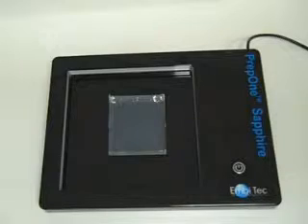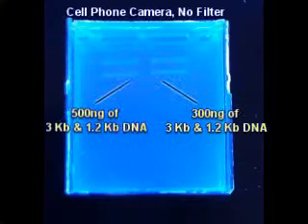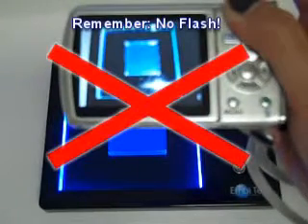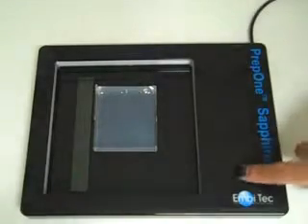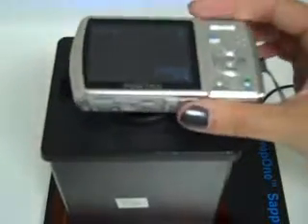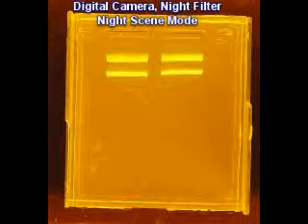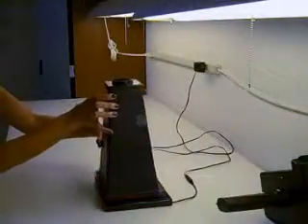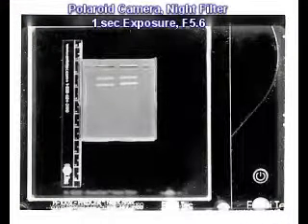PrepOne™ Sapphire: Taking Pictures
A tutorial video of the simple methods that one can use to take pictures of gels for documentation.